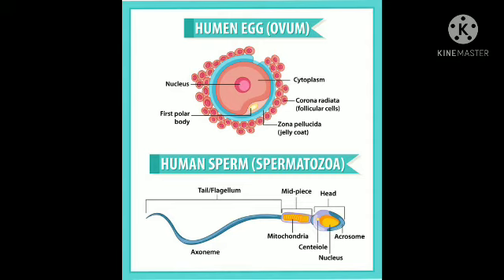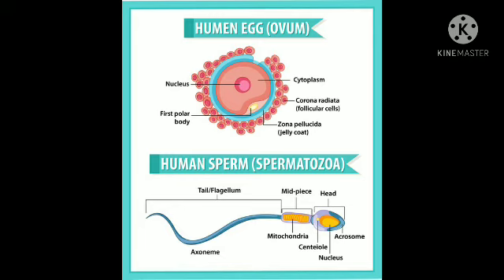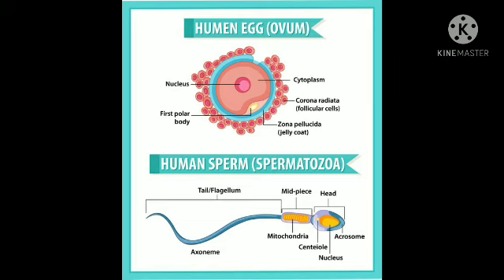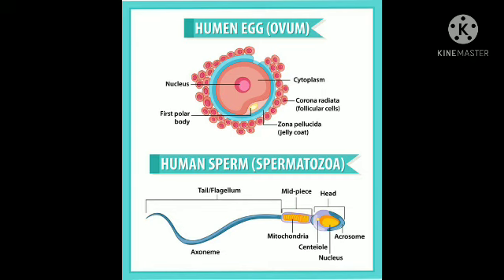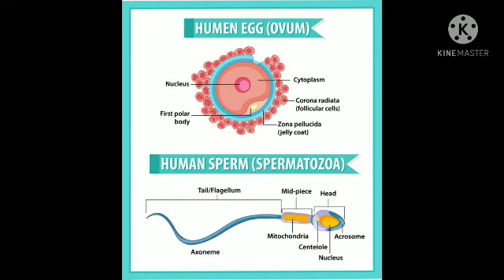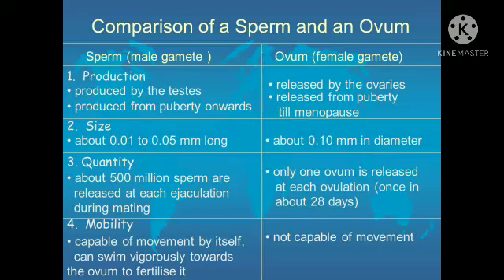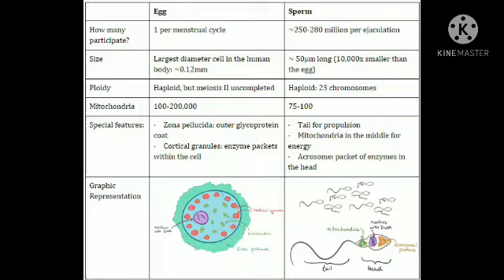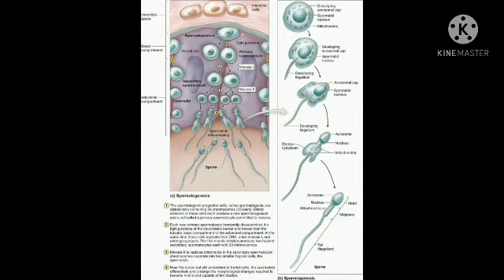Human reproduction (Gametes)